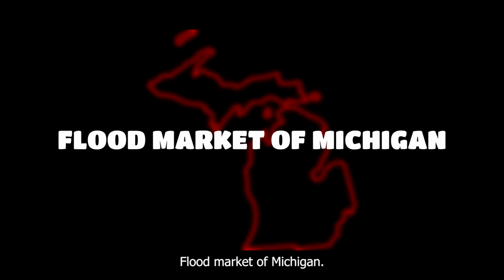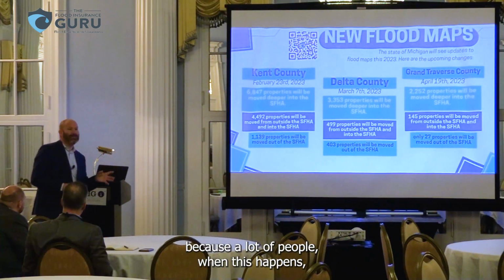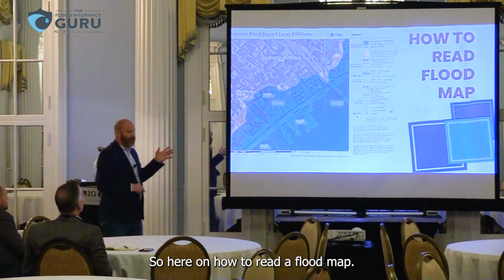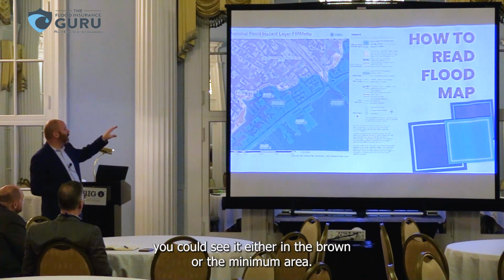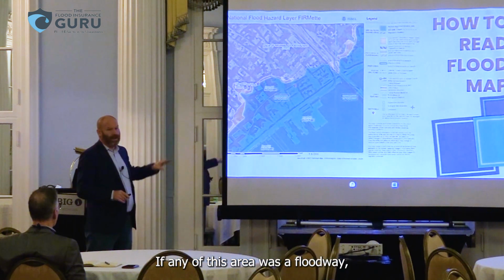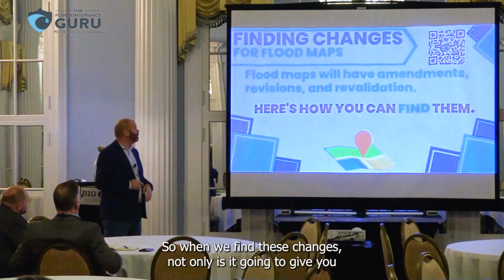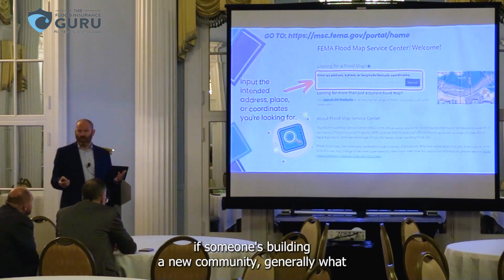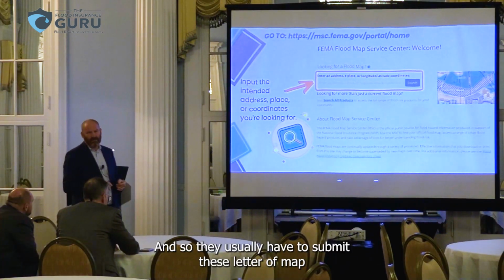Unveiling Michigan's Flood Map: Essential Guide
In this video, we will go over the steps needed to properly read and understand a Michigan flood map. This map is an essential tool for individuals living in or near areas at risk for flooding.

Flood maps are a critical tool for emergency management and disaster preparedness. In this video, we will go over the steps needed to properly use a flood map and understand the information it contains. By the end of this video, you will have the essential information you need to read and understand a Michigan flood map!
For this episode, we talk about flood insurance rate maps (or simply flood maps) and how to understand what each aspect means when reading it.

Here at Flood Insurance Guru, our team dedicates every second of everyday to simplify flood insurance for your needs and help you understand your flood risks through education and awareness. We want you to save more money on your flood insurance and get time back so you can focus on the best things in life.